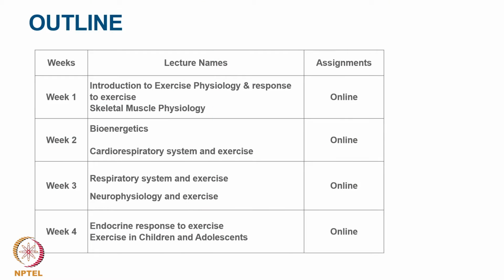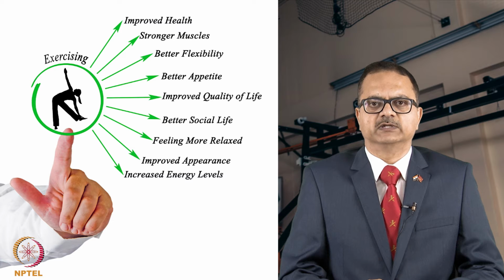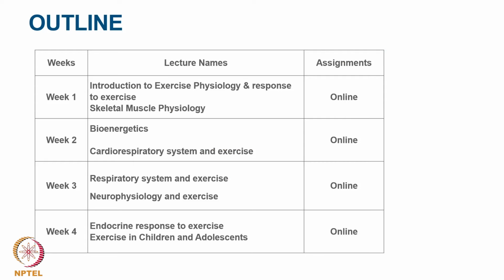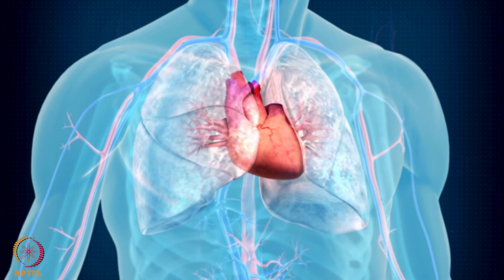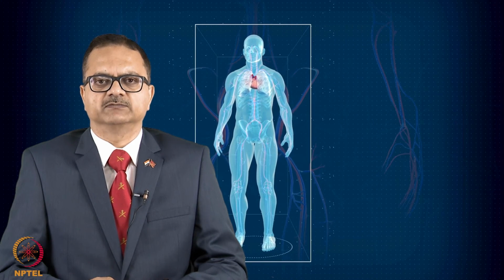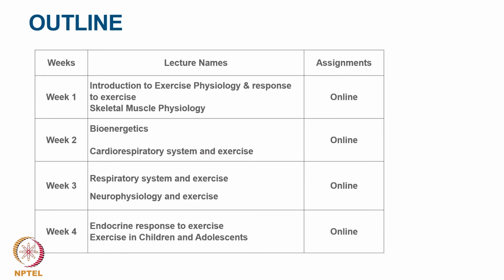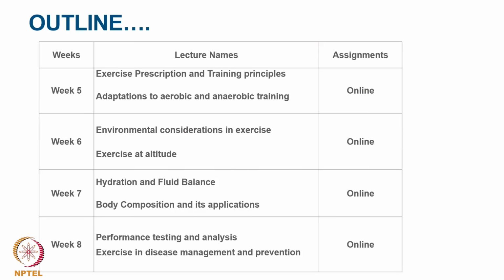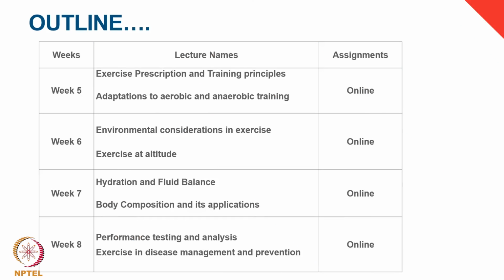Introduction - Fundamentals of Exercise Physiology & Sports Performance